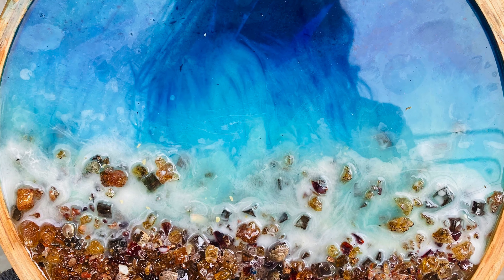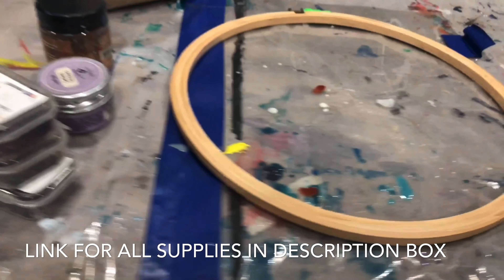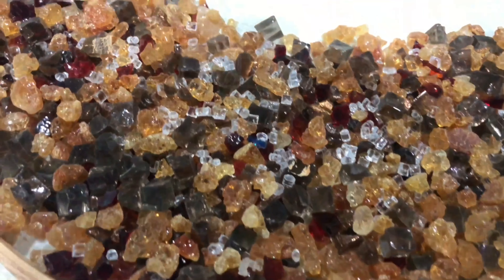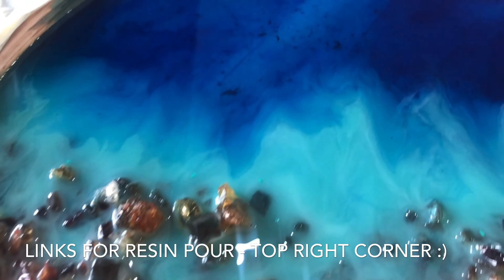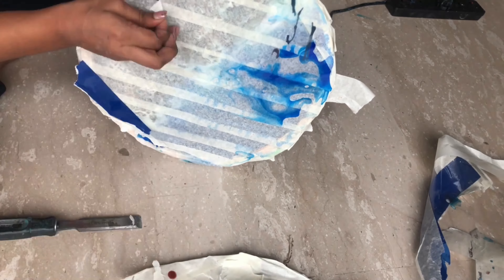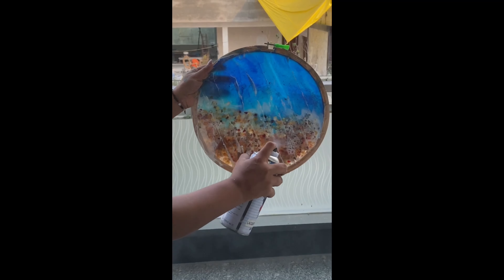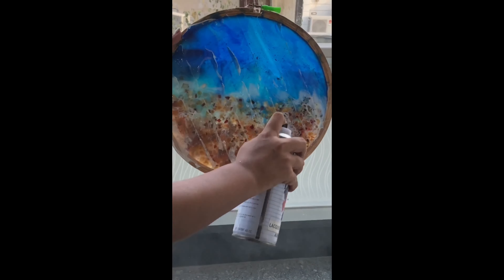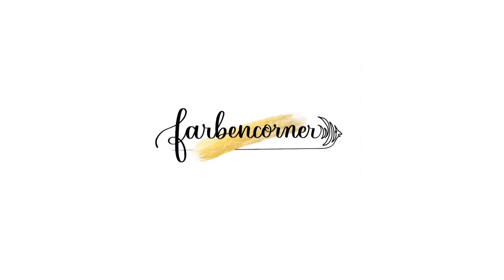How to Do your own Resin Beach Art | Wall Hanging | Decor Art | Fluid Art Process | River Table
Oops : Stil learning how to self work on video edits , hence you might have found some issue in hearning my voice , kindly bear with me this time :)

Material Specs :
Embroidery Ring
Resin Beach Kit ( includes resin and beach pigments )
Plastic Cups
Ice cream Stick
Sanding tool
Heat Gun
Masking Tape